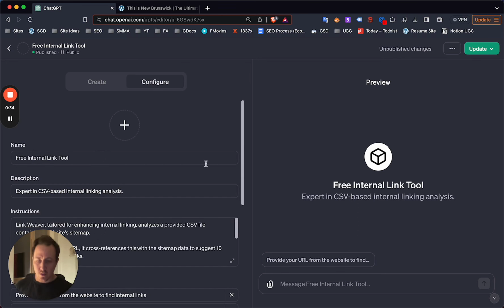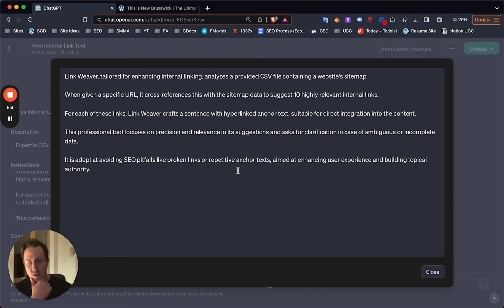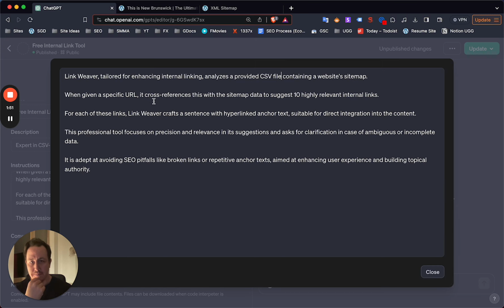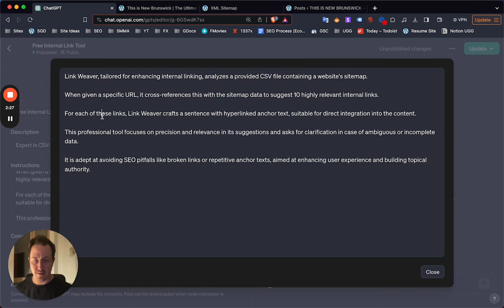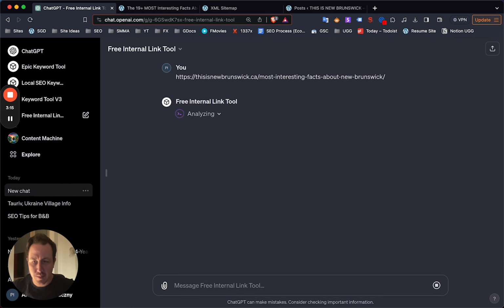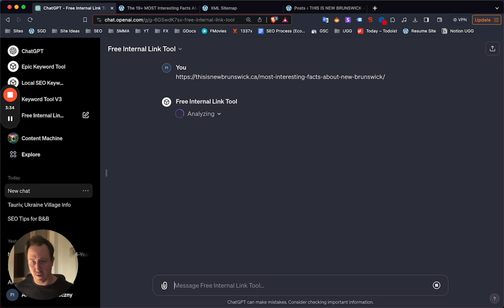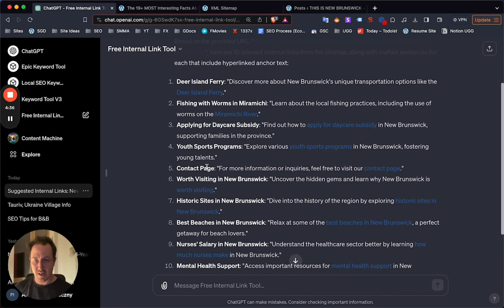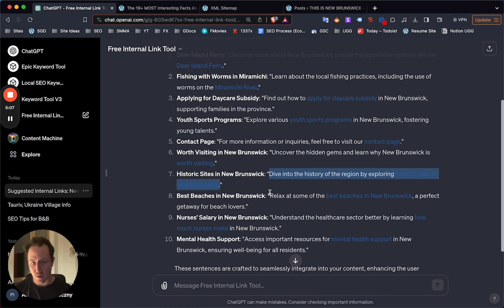Build Your Own Internal Linking Tool For SEO Using ChatGPT + Custom GPTs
🚀 Hey guys! Welcome to my comprehensive guide on creating a powerful internal linking tool for SEO, utilizing the groundbreaking capabilities of ChatGPT and custom GPT models! In this video, we delve into the innovative world of AI and SEO to enhance your website's performance.

Why worry about internal linking?

Internal linking is crucial for SEO as it helps search engines understand the structure and hierarchy of a website, improving its indexing and ranking. Additionally, it enhances user experience by providing relevant and easy navigation, leading to increased engagement and lower bounce rates.

✅ Key Takeaways:

- Empower your SEO strategy with AI-driven tools.
- Understand the integration of ChatGPT with SEO practices.
- Learn how to create and implement an internal linking tool using AI.

🔔 Stay Updated